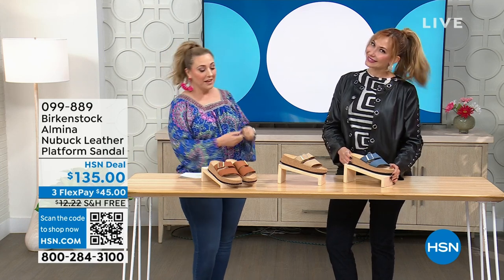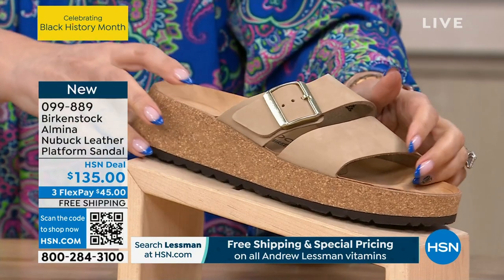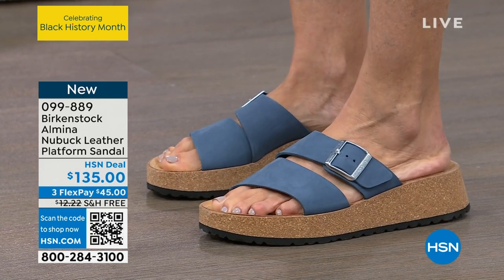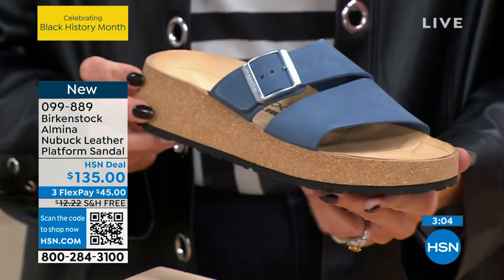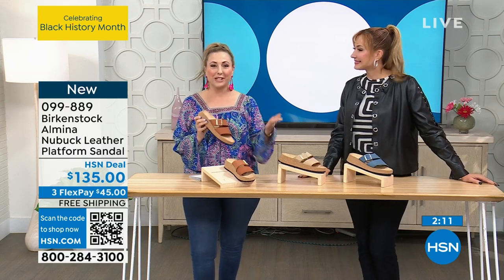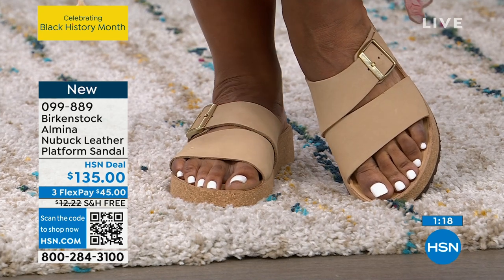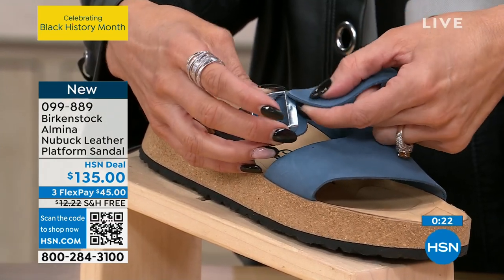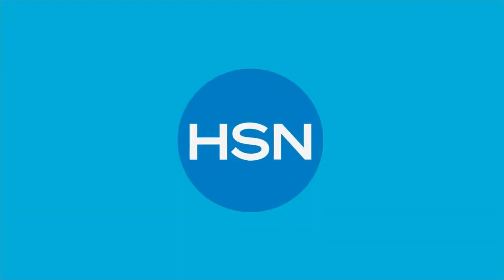Birkenstock Almina Nubuck Platform Sandal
Slide into the luxe Almina platform sandal and show your feet some love. The classic Birkenstock contoured cork footbed supports the arches and cradles the heel for allday comfort.